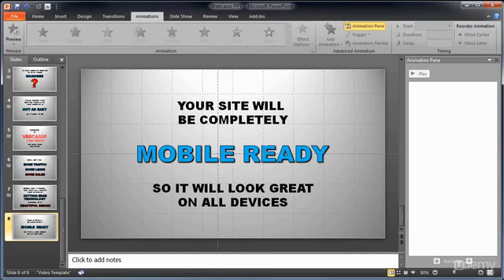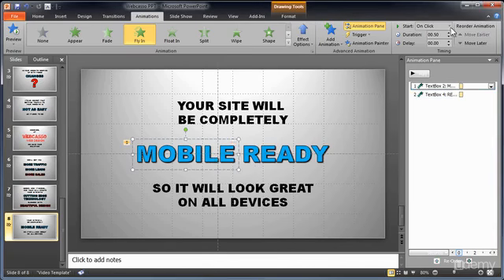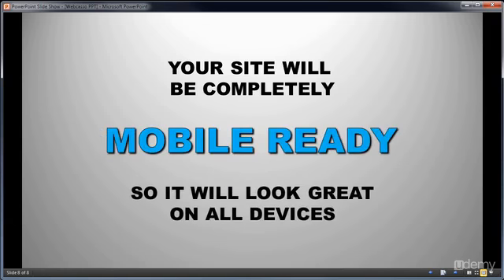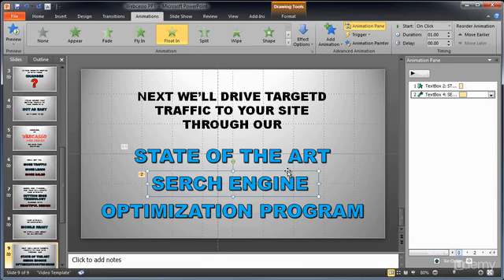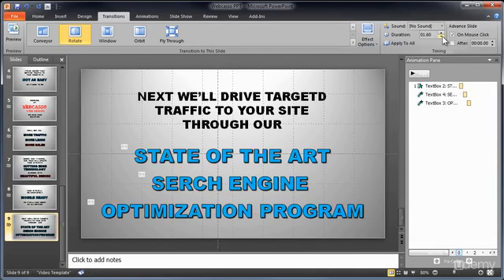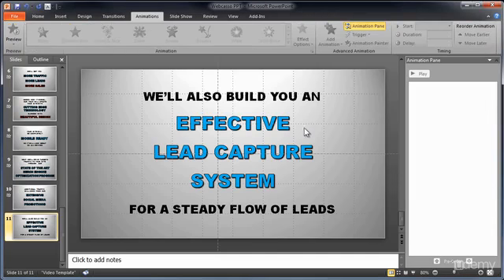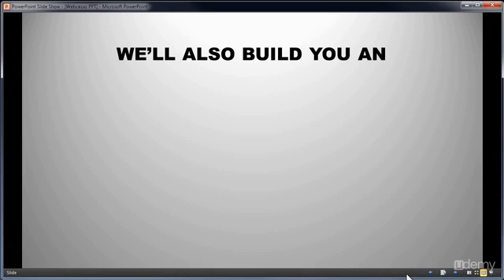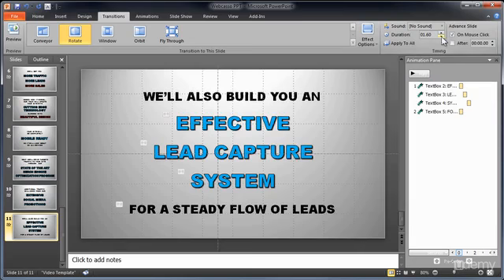How to Create Promo Videos in PowerPoint : Creating the Practice Video Step by Step - Part 6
How to Create Promo Videos in PowerPoint
Make Powerful Promo Videos for your Business Without Getting in Front of a Camera.  It’s Easy to Learn & Fun!